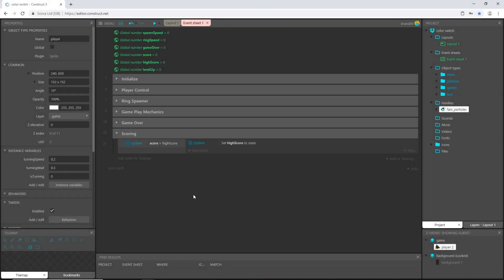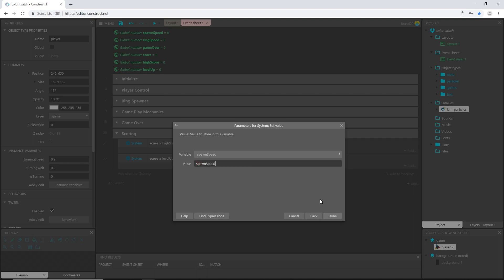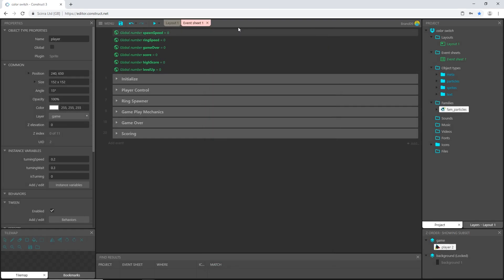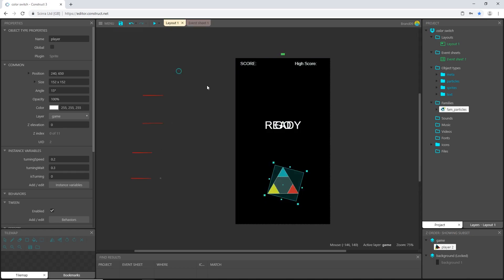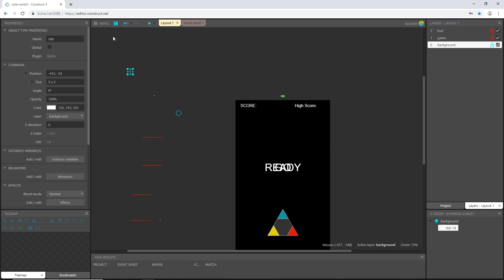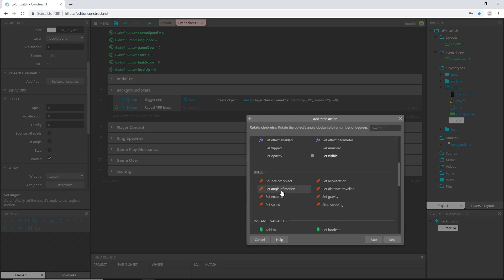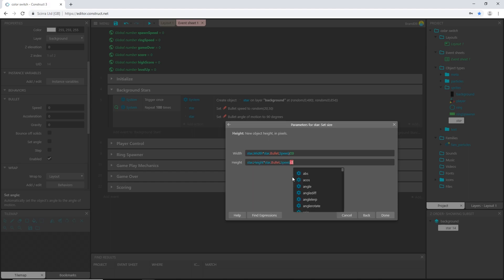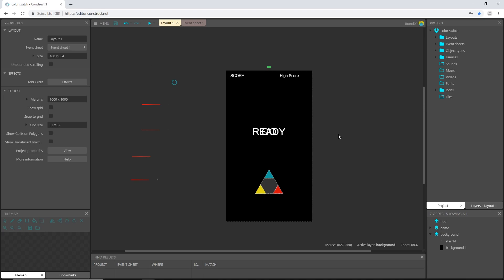Construct 3 Tutorial - Color Switch #7 - level up & Paralax Star Field Background - no coding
Construct 3 or Construct 2 Color Switch game. Make a mobile style game like Color Switch without coding.

In this video, we will set up the "level up" logic so we can increase the difficulty of the game over time. We will also create a paralaxing star field background.